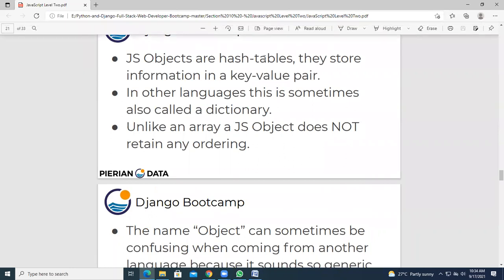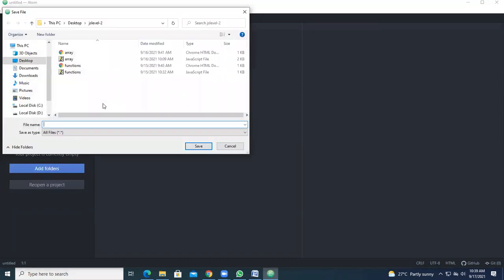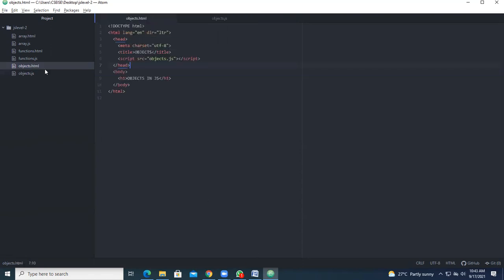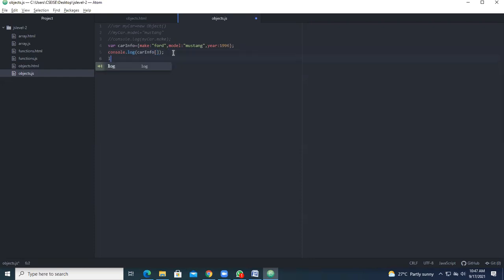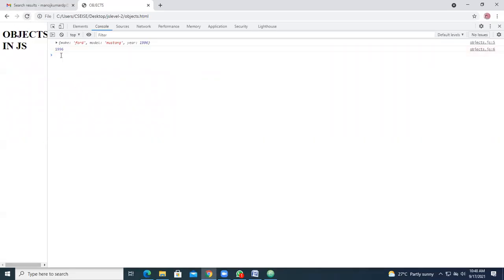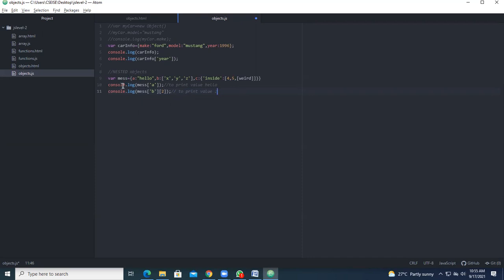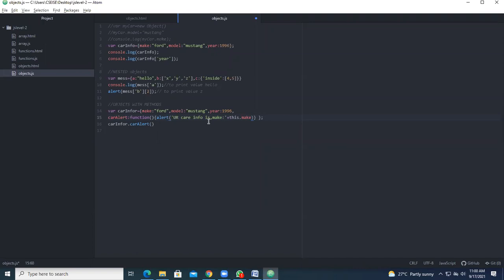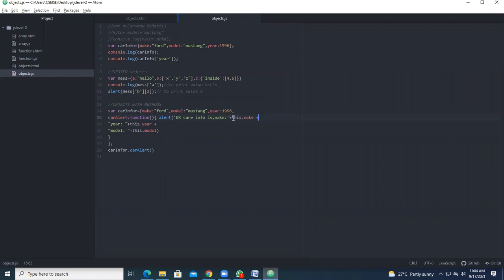PYTHON_DJANGO_FULLSTACK_WEB:JAVASCRIPT_OBJECTS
This Video Lecture includes:
1.Object Creation using new() and Insatnce values
2.Accessing values of object
3.Nested Objects in Javascript
4.Object Methods in javascript
5.Examples and Exercises